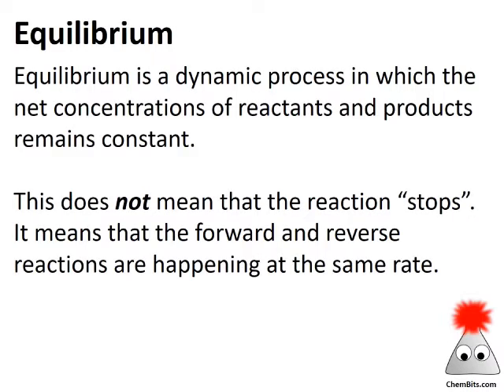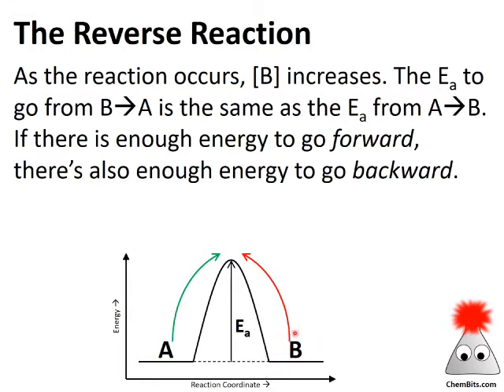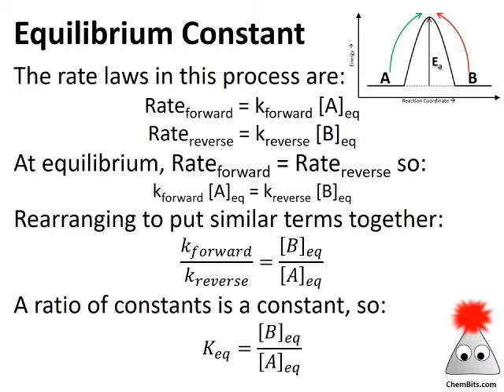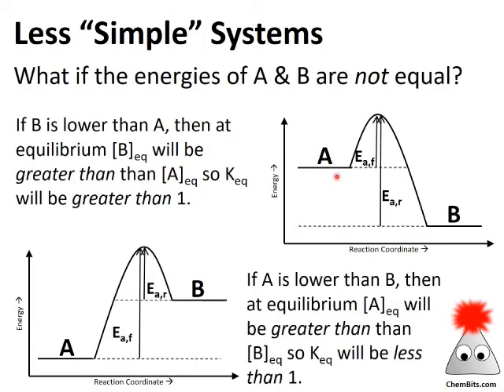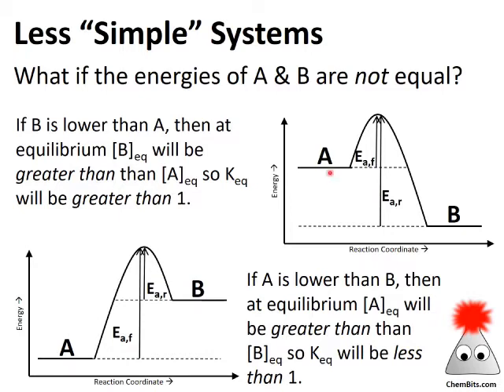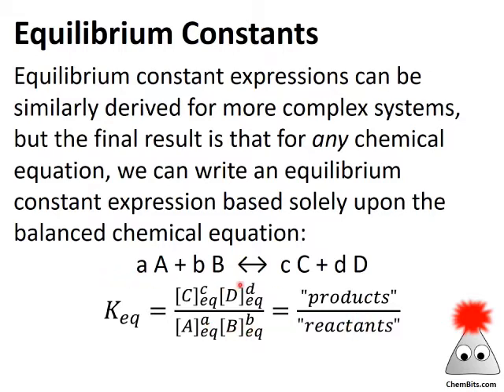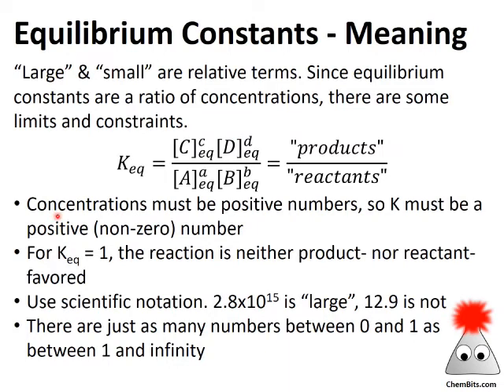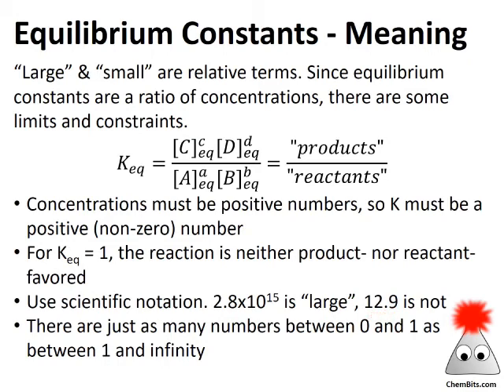Chemical Equilibrium - An Energetic Model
There are many ways to think about chemical equilibrium. This video uses an energy-based approach to develop the concept of equilibrium and the equilibrium constant.